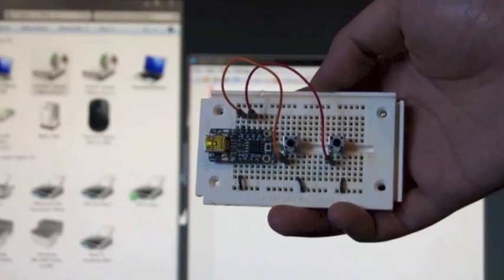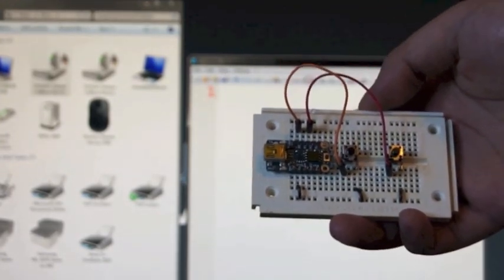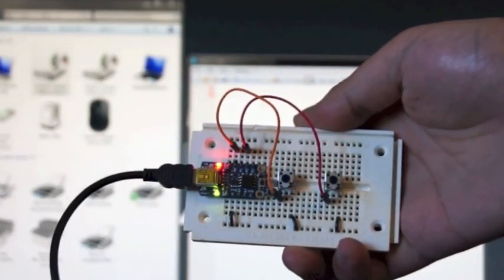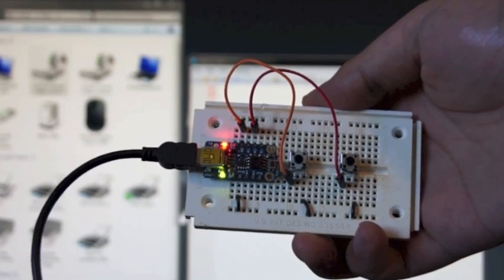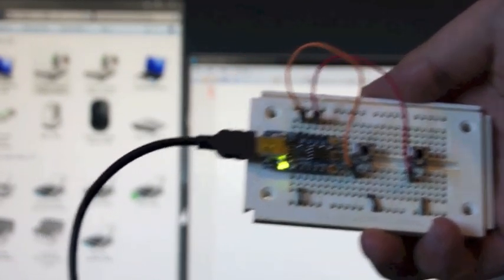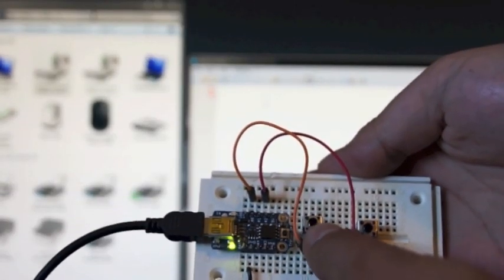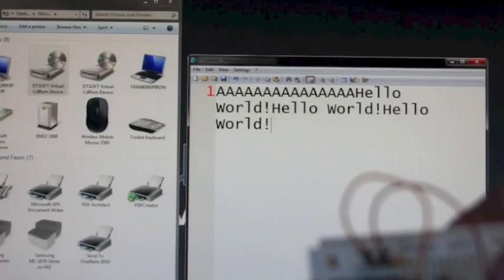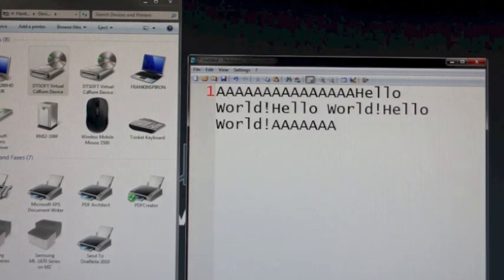Trinket USB Keyboard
Turning the Trinket into a standard USB keyboard.